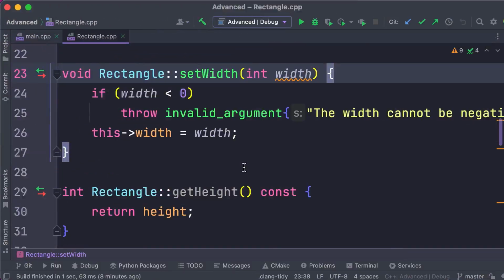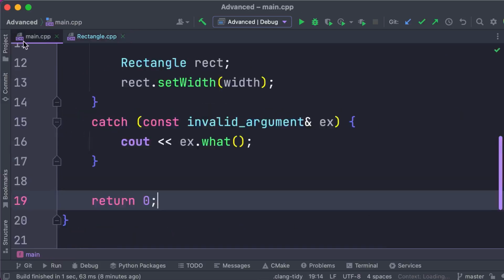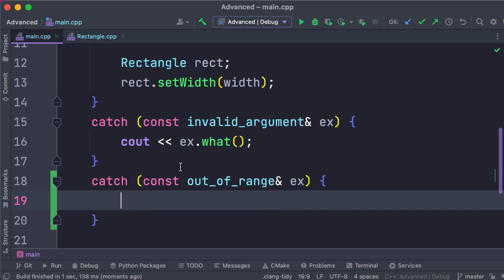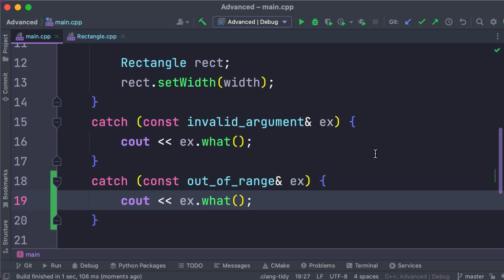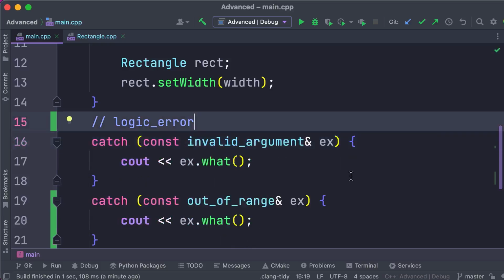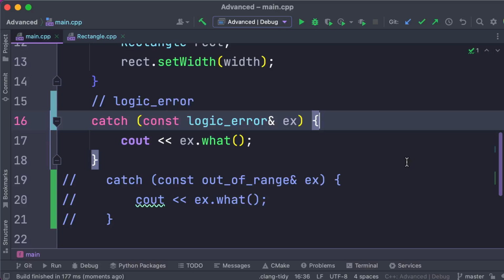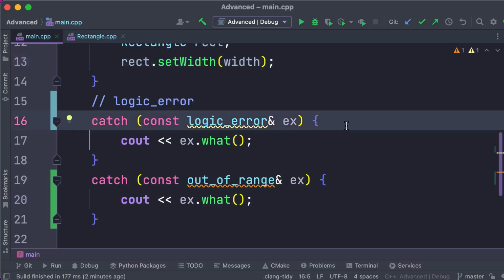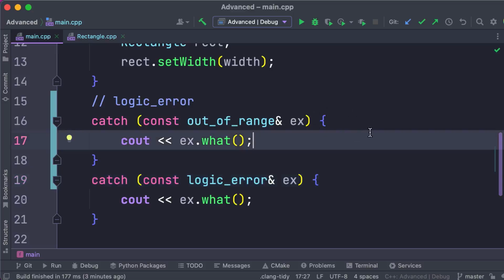169 Catching Multiple Exceptions